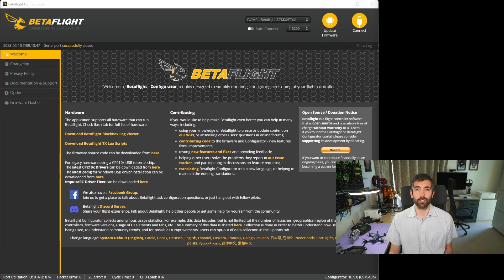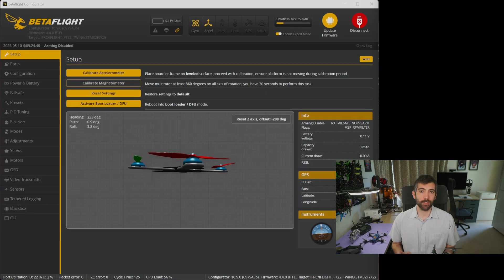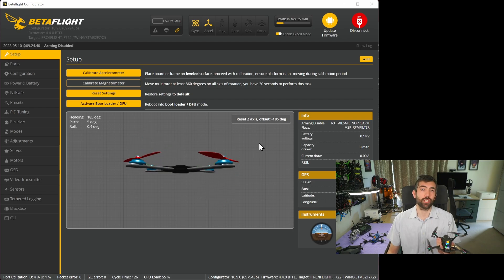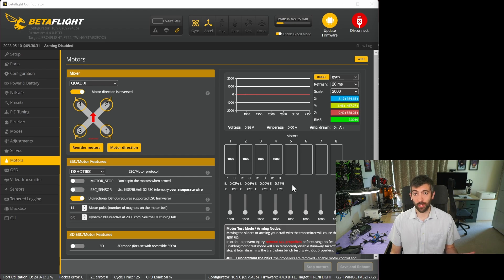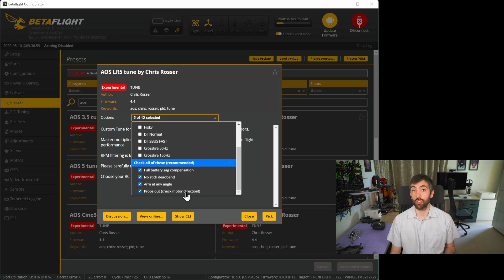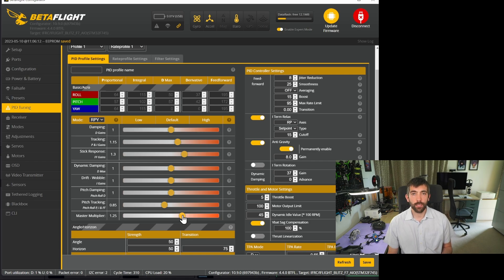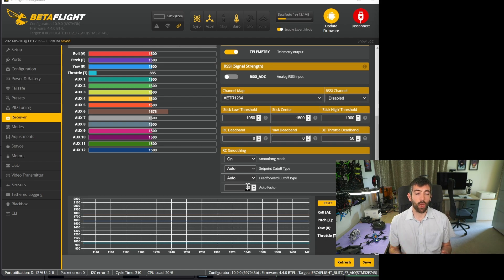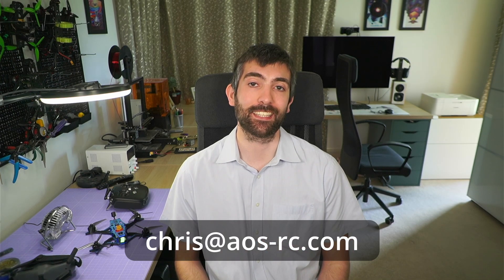AOS Presets for Betaflight 4.4 are here!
branch: aos-rc

Timestamps:
0:00 Intro
0:50 Add the AOS RC preset source
2:14 Check this before you apply the presets!
4:56 Applying the tune and options
6:37 Pushing your tune further!
8:22 RC smoothing for stick feel
9:26 Outro